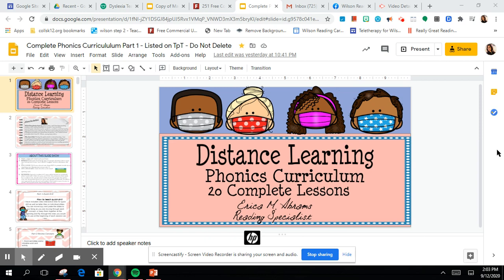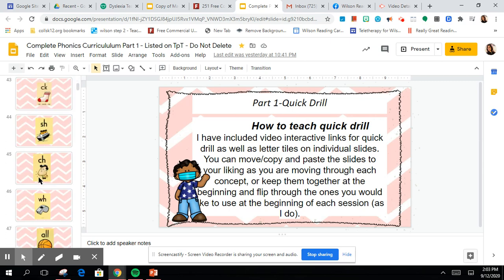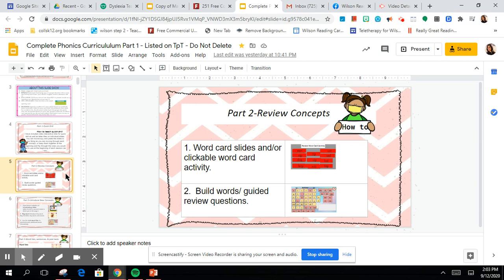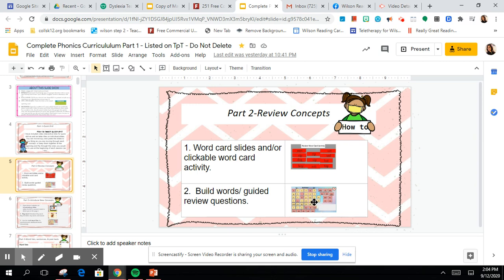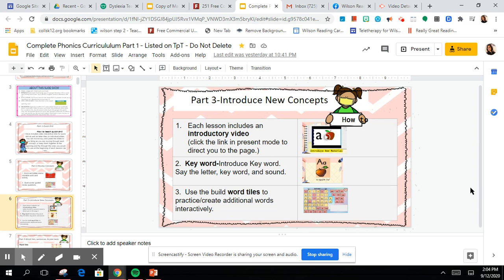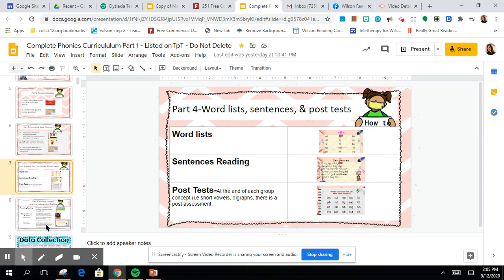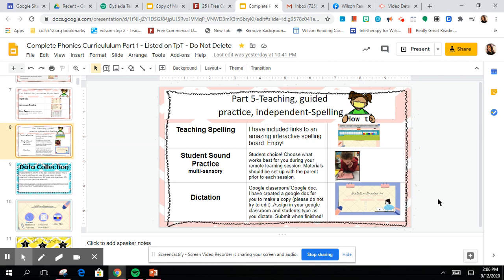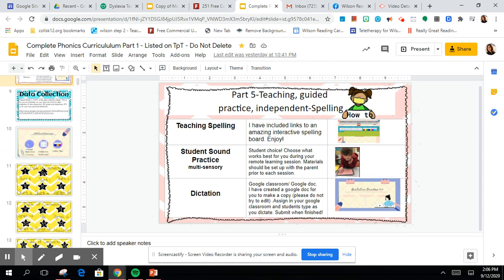Untitled: Sep 12, 2020 2:07 PM